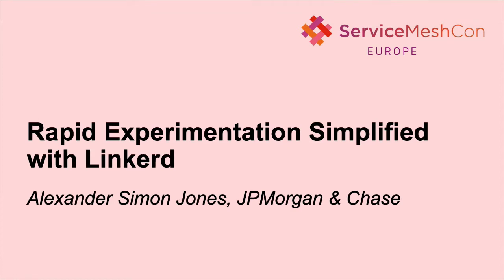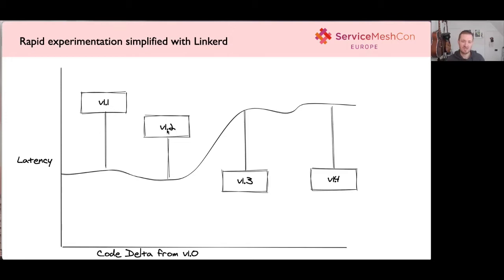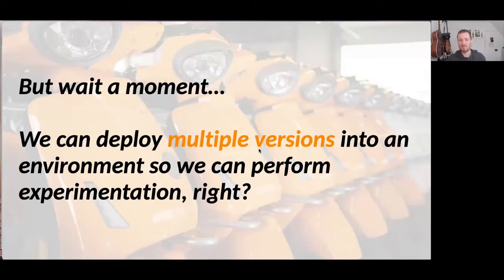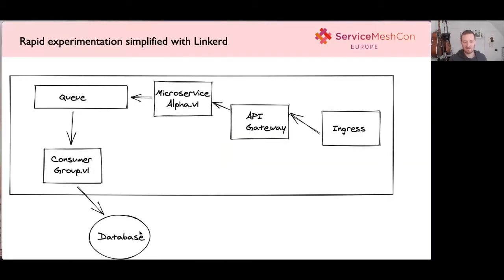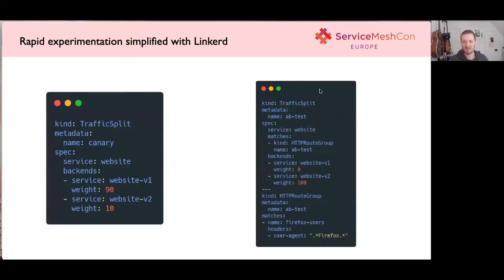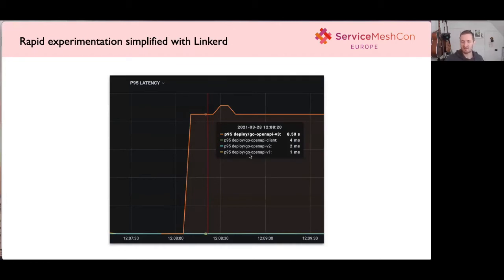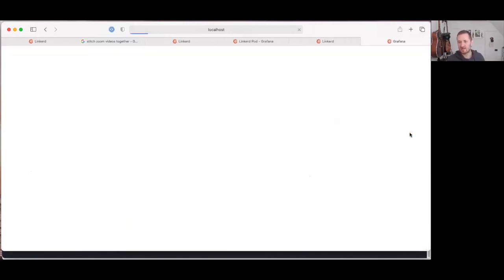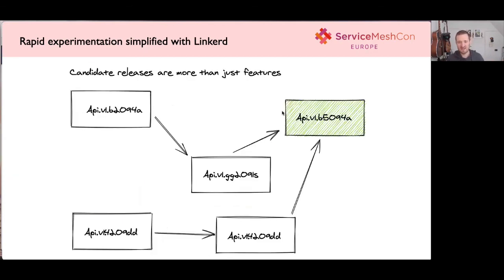Rapid Experimentation Simplified with Linkerd - Alexander Simon Jones, DevOps Institute Ambassador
The cloud engineering team of a multinational financial services corporation used Linkerd to introduce rapid experimentation.
It enabled them to create more resilient services and comparatively test changes. In this session, we'll explore how they did it and lessons learned.
With the proliferation of microservices architectures, developers need to rapidly set up prod-like dev environments locally.
Fortunately, local Kubernetes clusters to model high-scale, complex architecture within an enterprise are increasingly common.
This enables engineers to work with local abstractions of much larger systems.

Within this paradigm, service meshes also need representation locally as it has intrinsic differences to running a vanilla network layer within Kubernetes.
To speed up and ease experimentation, the service mesh must be simple and easy to use. A positive developer experience is key.